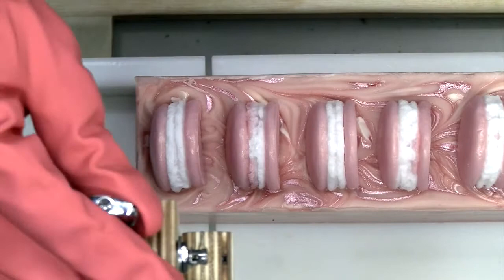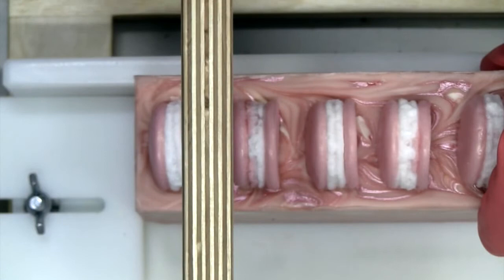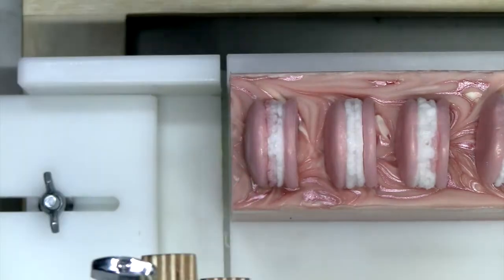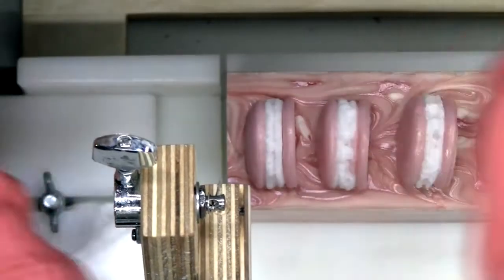Cutting Pink Sugared Lychee Macaron Cold Process Soap| Mini Intro|Bubble Pop Soaps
Mini intro about who we are and cutting, presenting PSL Soap. Shout out to all our friends in Somerville, Boston, MA!
The word lychee is pronounced-lēCHē and I said wrong both times...
We would love to hear from you and if there is a soap you would like us to make on video

MACARON SERIES

Caramel Pumpkin Swirl
Honey and Lavender
Pink Sugared Lychee
Coco Yuzu
Chocolate Decadence
Luscious Lemon Creme

 INGREDIANTS

Organic Olive Oil
Organic Shea Butter
Organic Cocoa Butter
Castor Oil
Sea Salt
Kaolin Clay
Summer Crush Mica
Titanium Dioxide